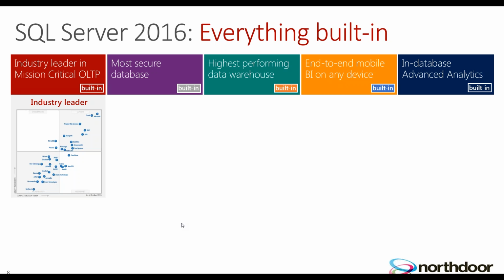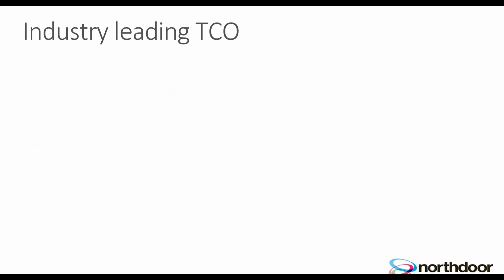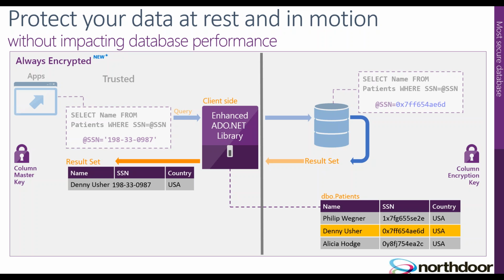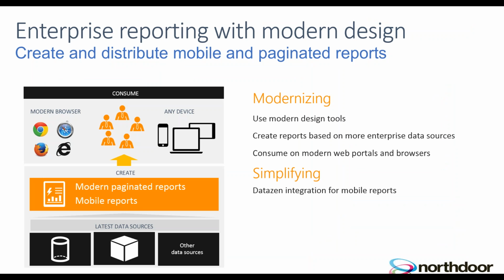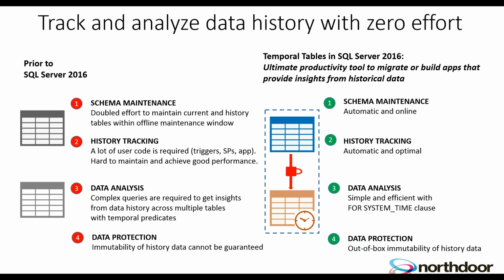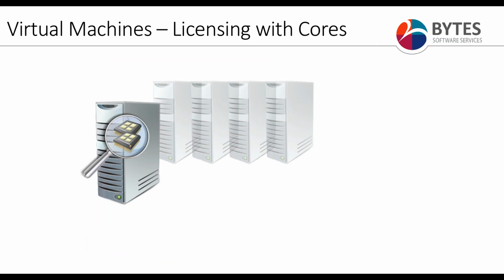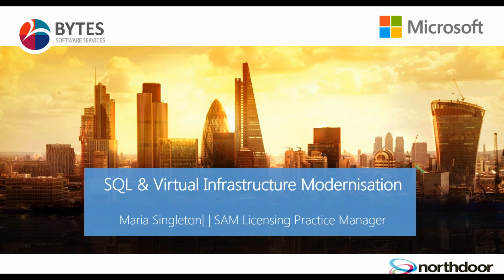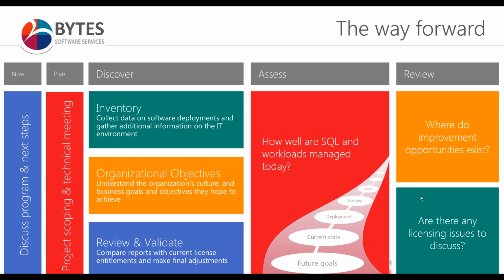SQL Server 2016 - Features Overview & Licensing Webinar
SQL Server 2016 is the biggest leap forward in Microsoft data platform history with real-time operational analytics, rich visualizations on mobile devices, built-in advanced analytics, new advanced security technology, and new hybrid cloud scenarios. Listen to this webinar to hear Neil Hambly from Northdoor discuss the features overview of SQL Server 2016.

Learn about Licensing changes from Bytes Licensing Specialist Fabienne Porquet.